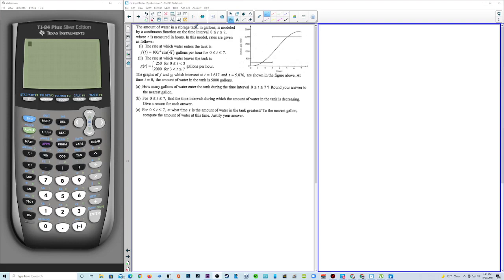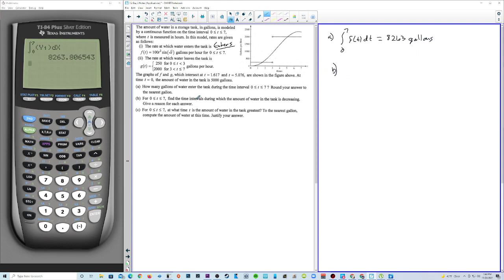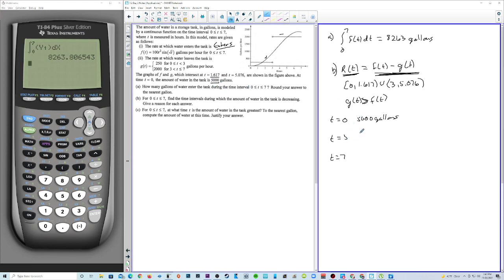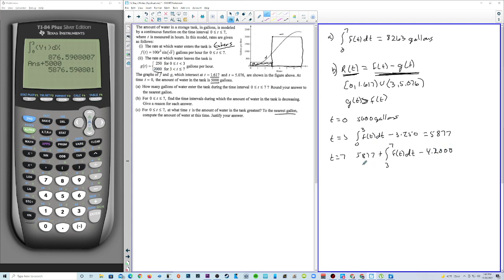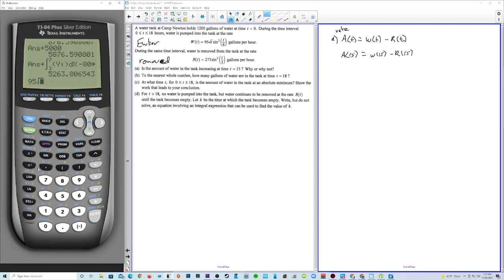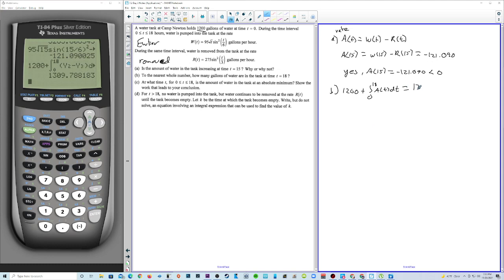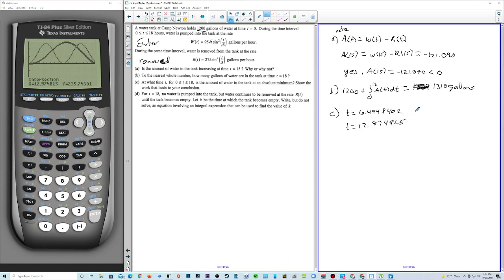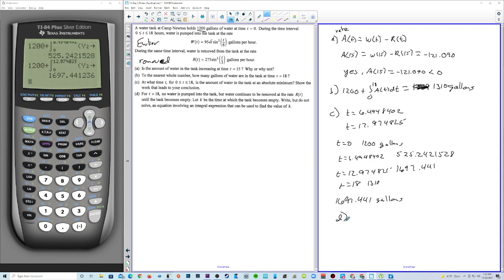AP Calculus 7.1 Day 2 Applications